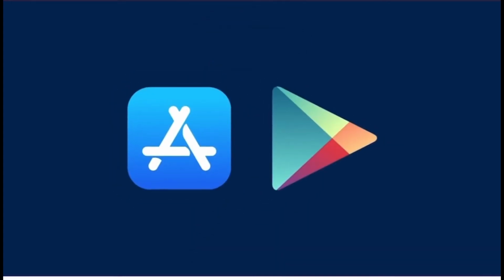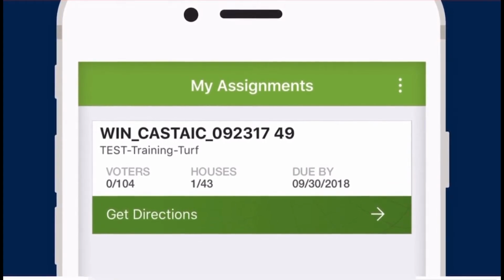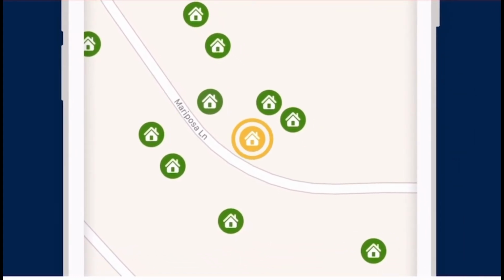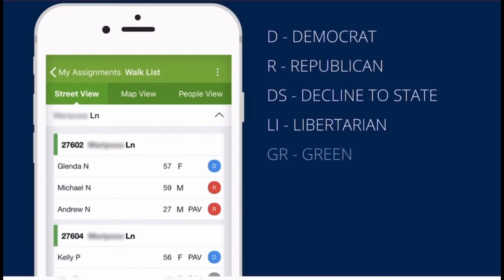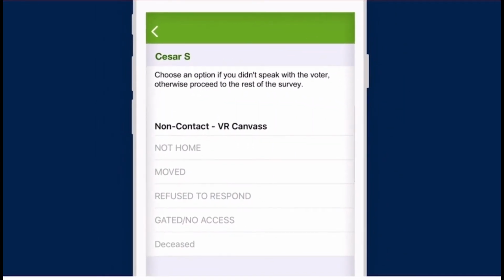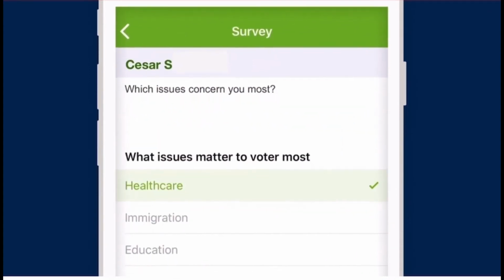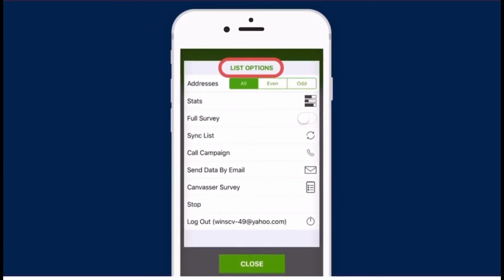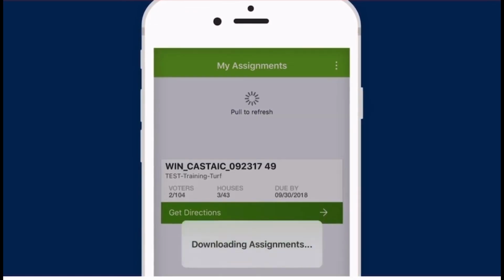PDI MOBILE APP Casitas Media Training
This Casitas Media Training video will take you through PDI Mobile Connect so that you know what to expect and can knock on doors with confidence.